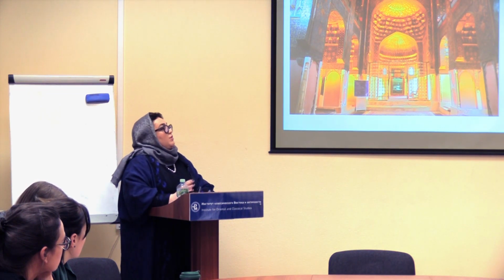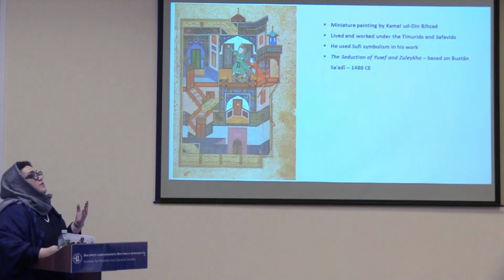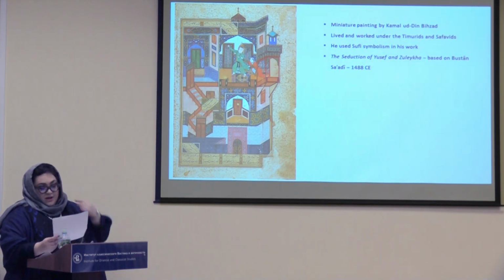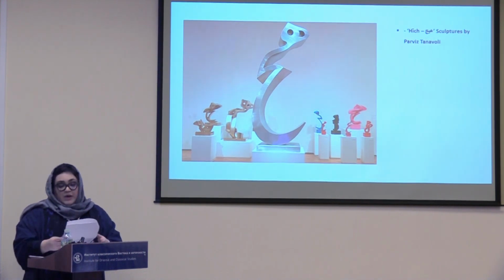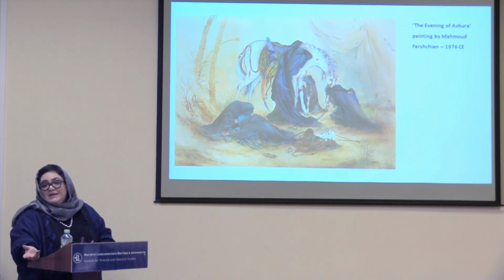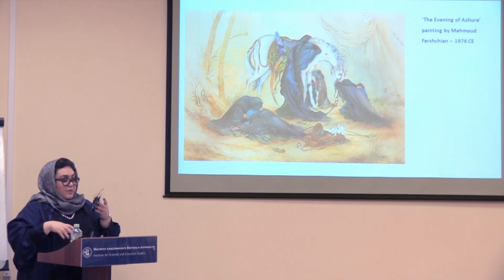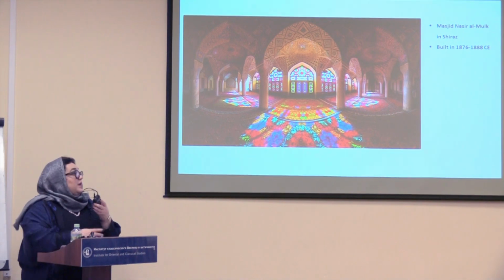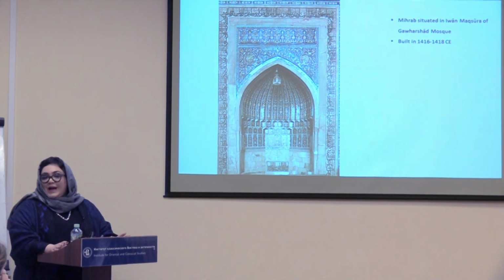Основные принципы ирано-исламского искусства. Лекция Хасти Сафави (на английском языке)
24 сентрября 2019 г. в НИУ ВШЭ (г. Москва) при поддержке Фонда Ибн Сины состоялась лекция Хасти Сафави – аспирантки Эксетерского университета, арт-директора Лондонской академии иранистики – об основных принципах ирано-исламского искусства.
Иранское искусство может быть условно поделено на два периода: доисламский и исламский. Влияние иранского искусства доисламского периода на все последующие формы просматривается на протяжении всего исторического развития (при династиях Тимуридов, Сефевидов, Каджаров, Пехлеви, вплоть до настоящего времени).
 Ирано-исламское искусство заключает в себе различные аспекты культуры: поэзию, архитектуру, миниатюру, каллиграфию, народные виды ремесел, музыку и кинематограф. Оно концептуально по своей сути: за видимым означающим всегда скрывается не проговариваемый смысл. В этой связи важно помнить о социокультурном, философском  и интеллектуальном контексте, в рамках которого создавались произведения иранского искусства. Обо всем этом в своей лекции рассказывает Хасти Сафави. Язык лекции – английский.